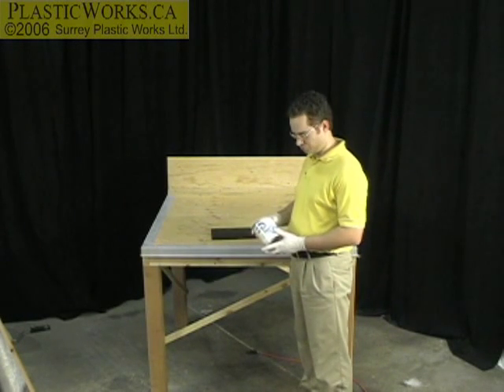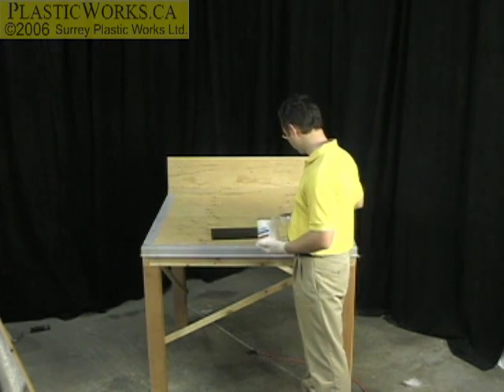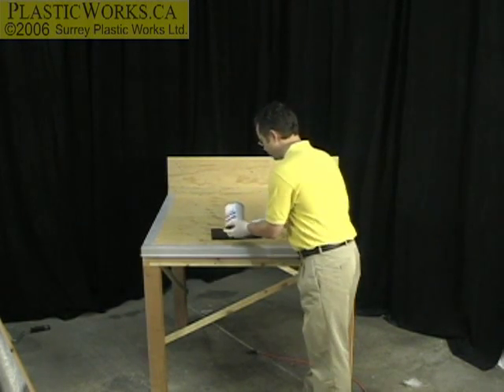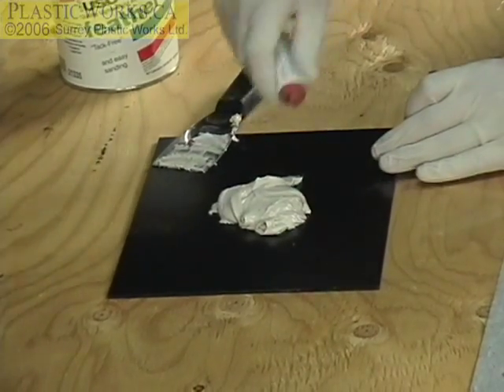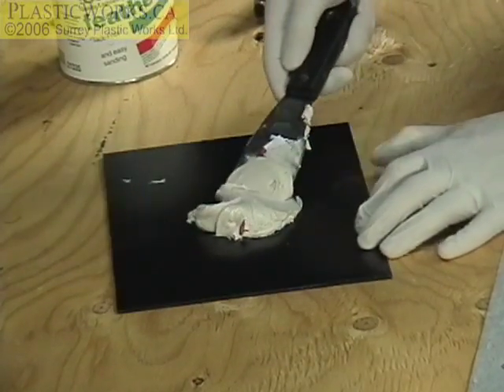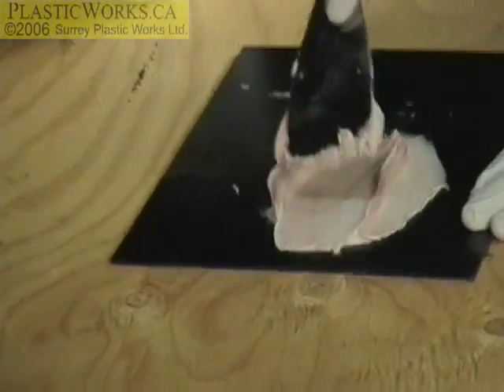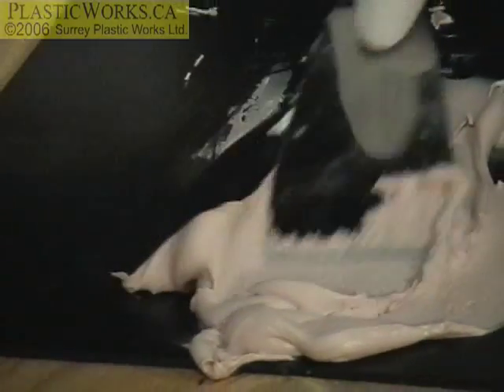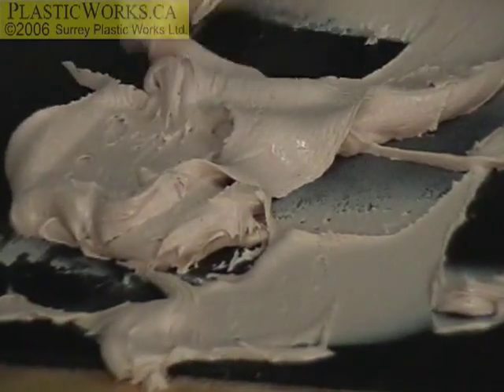Fiberglass Sun Deck Part_06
This video series covers how to apply a waterproof layer of fiberglass mat, resin and gelcoat to a solid plywood sundeck. Fiberglass is a very durable coating and can last up to 35 years with little need for maintenance. PlasticWorks makes no representation on the suitability of fiberglass for your specific project, please check with local regulations if in doubt.